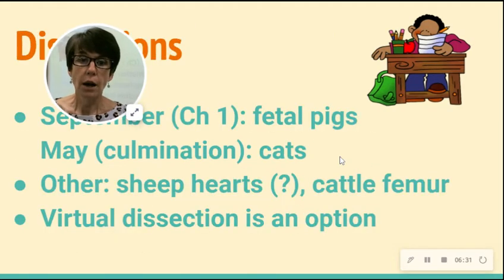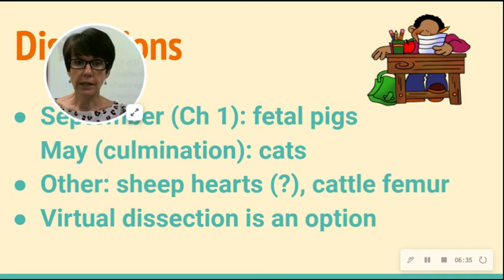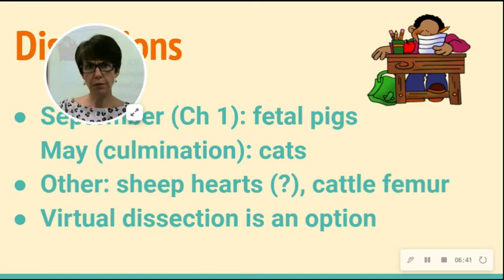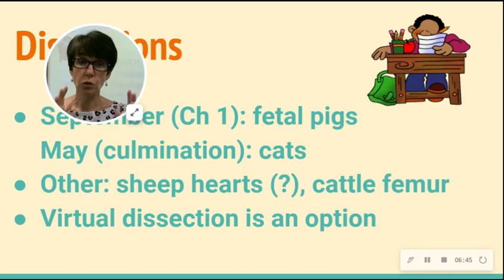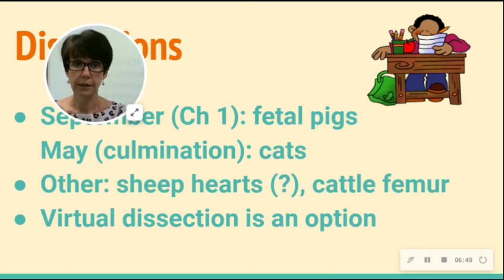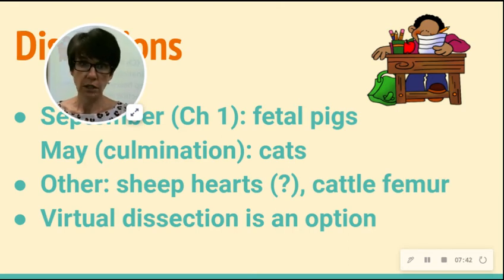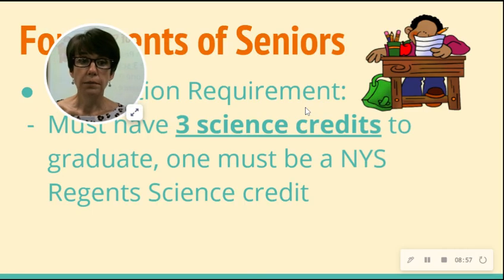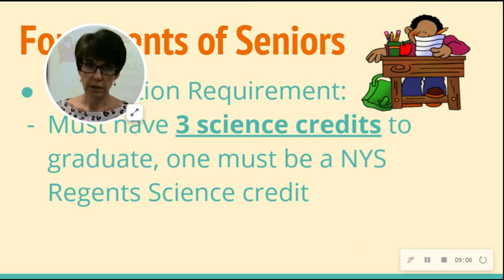Anatomy & Physiology Open House 2021